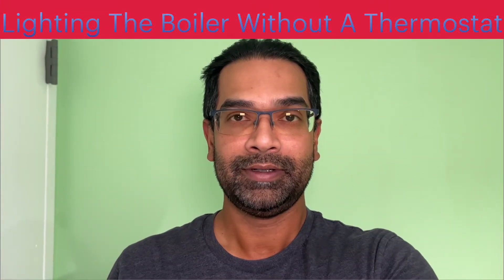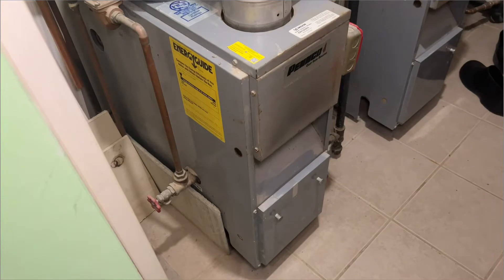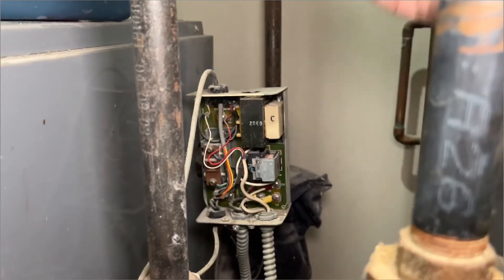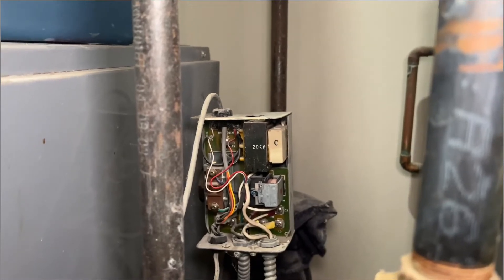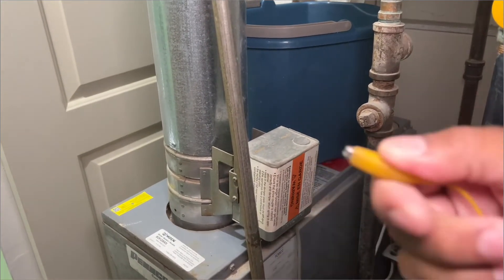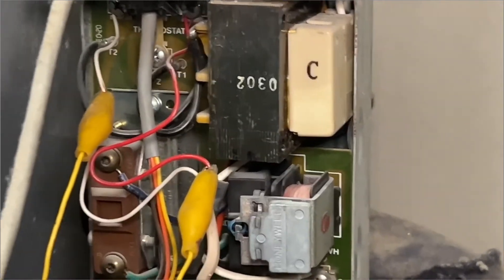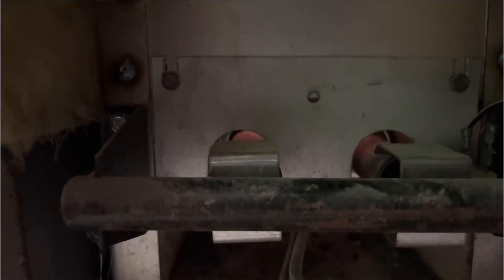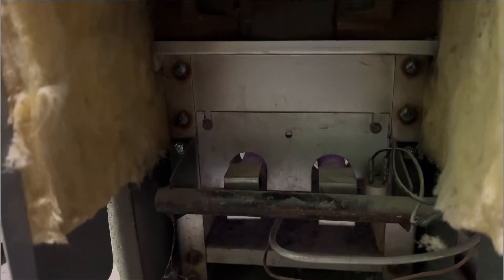Lighting a hot water boiler without a thermostat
How to diagnose problems with the thermostat